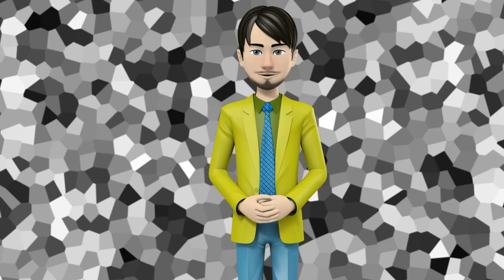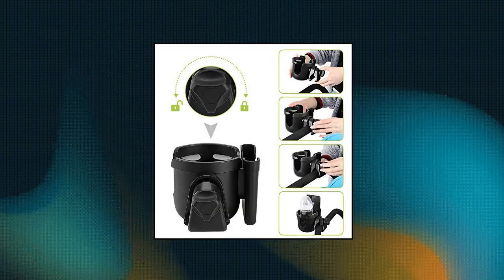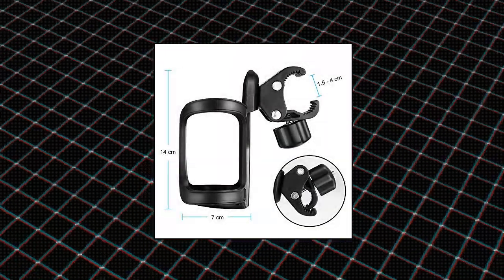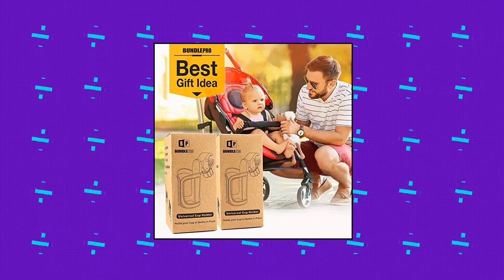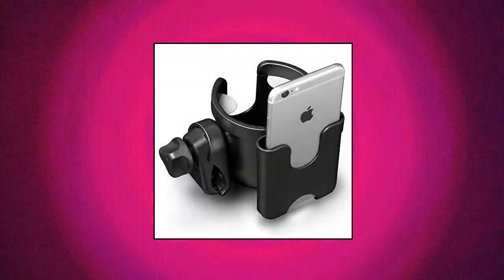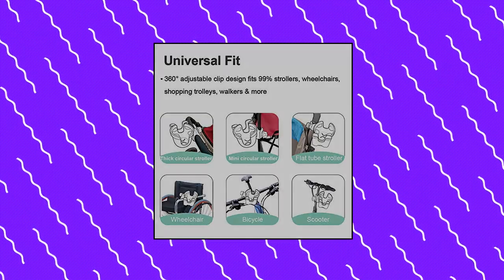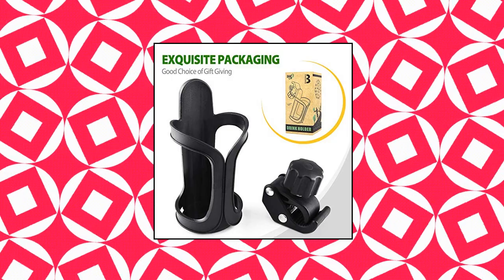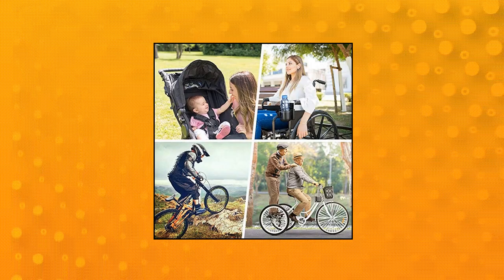Top 10 Baby Stroller Parent Cup Holders You Can Buy On Amazon Feb 2022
Accmor 2 Pack Stroller Cup Holder

Stroller Cup Holder - MOMSIV 2 in 1 Universal Bike Cup Holder Rack Bottle Holder for Pushchair Stroller Bike Wheelchair Walker and More

Pack of 2 Stroller Cup Holders

Universal Cup Holder by Accmor

Badiano 2 Pack Stroller Drink Holders

Accmor Stroller Cup Holder with Phone Holder/Organizer